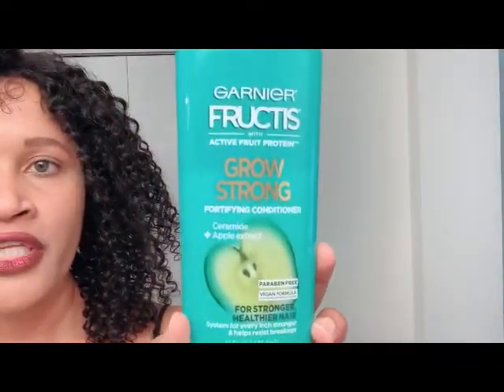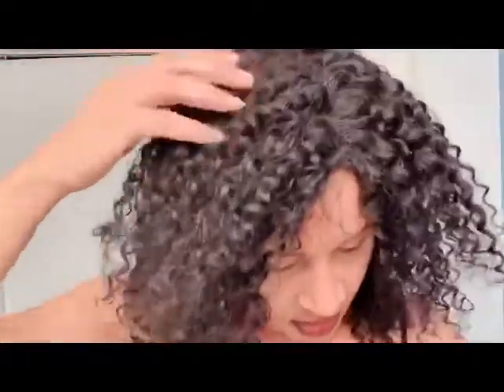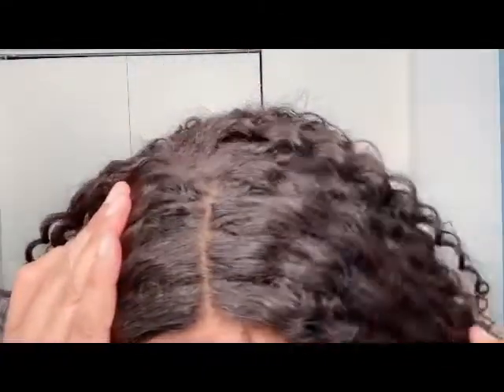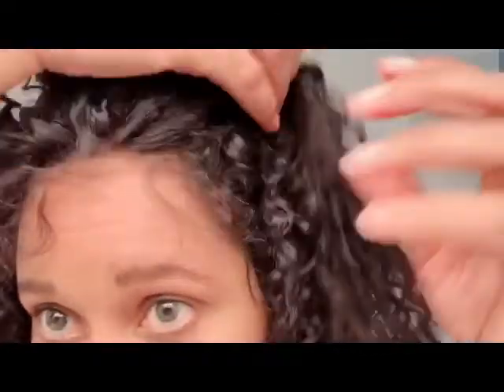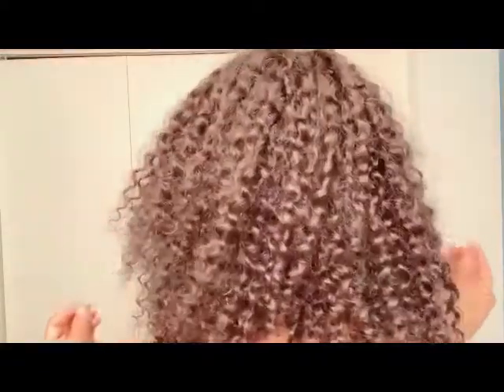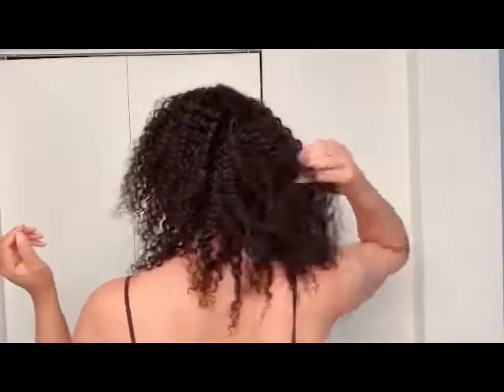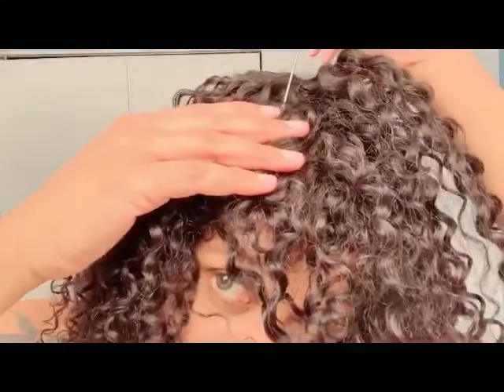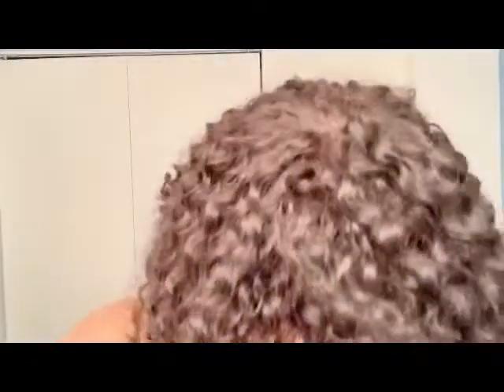UPDATE AMAZON NIKER HAIR Short Deep Curly Kinky Brazilian Lace Front Wig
Amazon Niker Hair
wig details:

13X4 Brazilian Free Part 150% Density Deep Curly Lace Front Wig Human Hair
Hair Color: Natural
Length:12 inch
Cap:Medium 22.5 inch
Lace:Medium Brown
Inside Structure:4 combs and 2 adjustrable straps
Preplucked natural hairline with baby hair

Instragram:brazilianhumanhair_molly